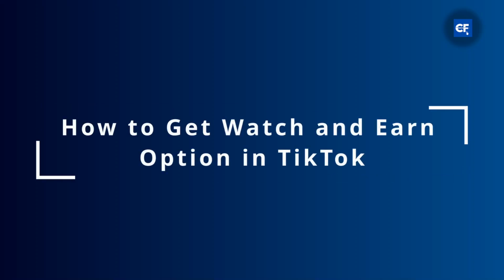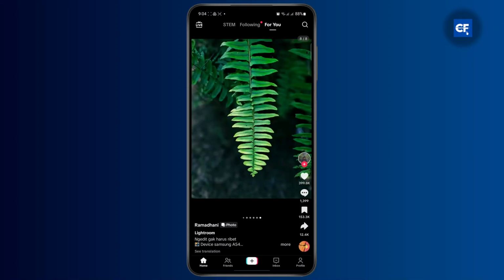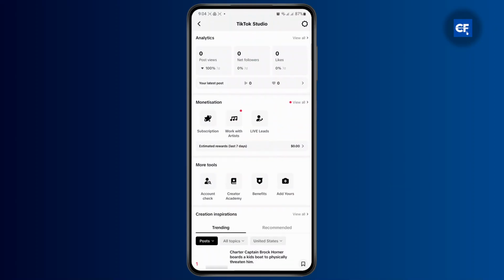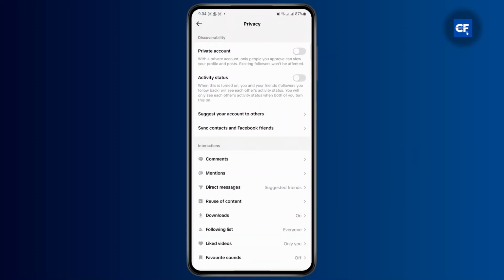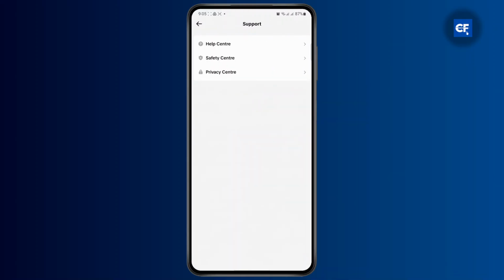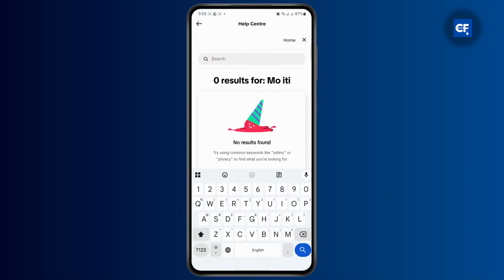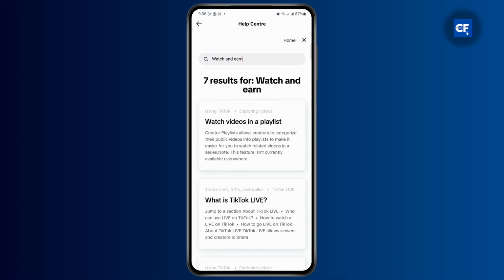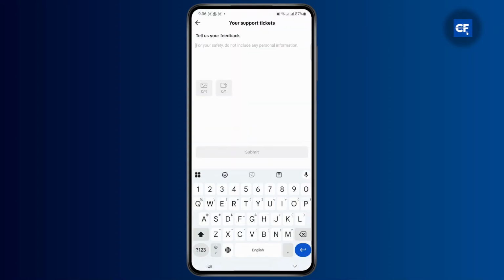How to Get Watch and Earn Option in TikTok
Learn how to get the Watch and Earn option in TikTok with this step-by-step guide! In this tutorial, we’ll show you how to unlock this feature and start earning by watching videos. Whether you’re curious about how to get paid on TikTok or how to use the Watch and Earn app, we’ve got all the details you need!

In this video, you'll discover how to activate the Watch and Earn feature in TikTok. We’ll also explain how to download the TikTok Watch and Earn app and how it works to help you make money by watching videos.

Timestamps:
0:00 Introduction
0:20 Step 1: Setting Up Your TikTok Account
0:45 Step 2: Unlocking the Watch and Earn Feature
1:10 Step 3: Earning Money Watching TikTok